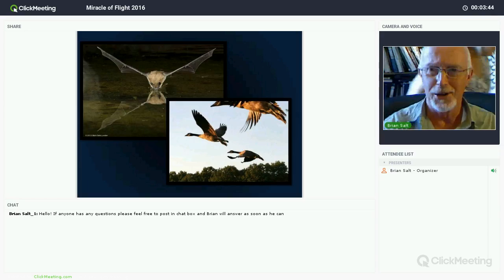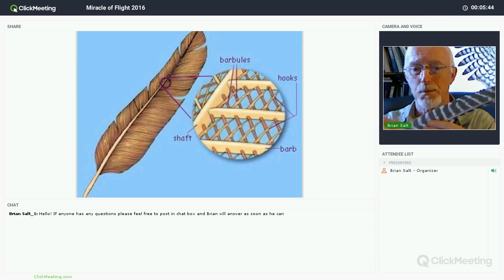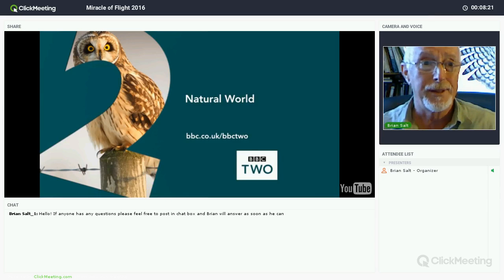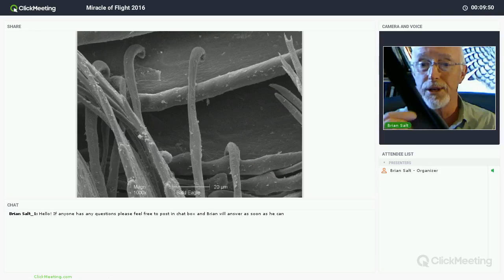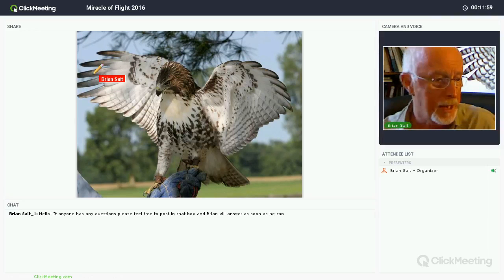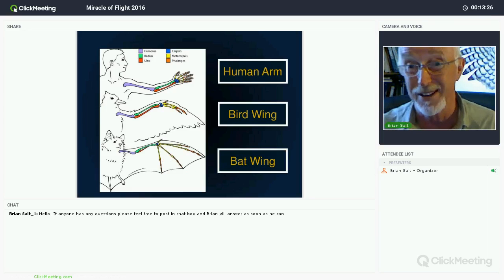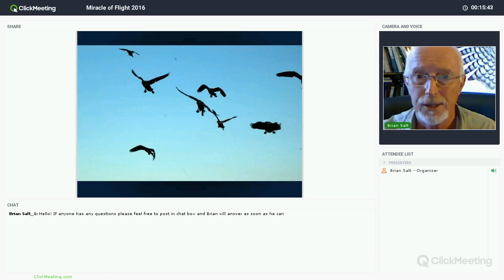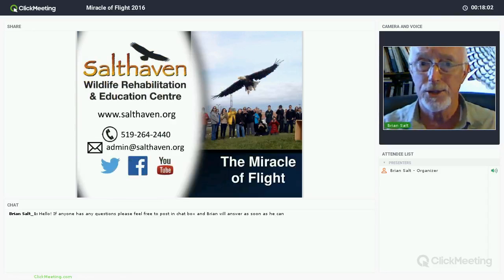Salthaven Wildlife Rehabilitation and Education Centre Inc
Salthaven's Webinar- Miracle of Flight